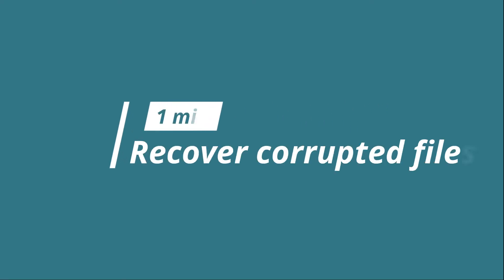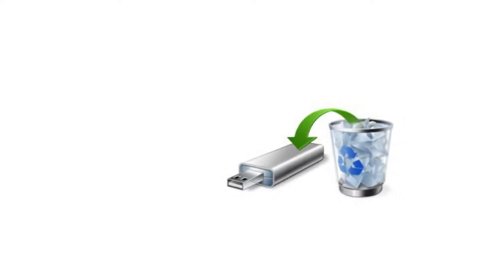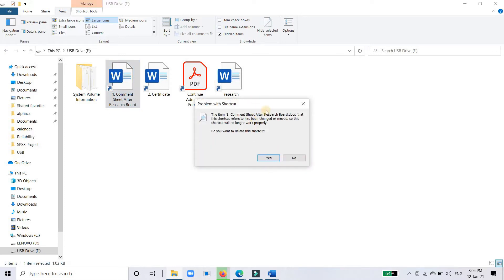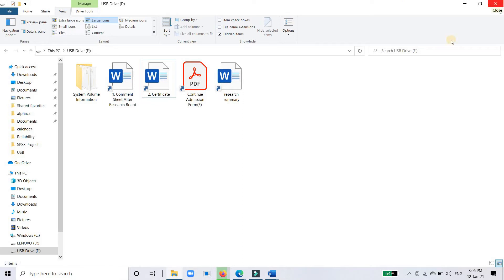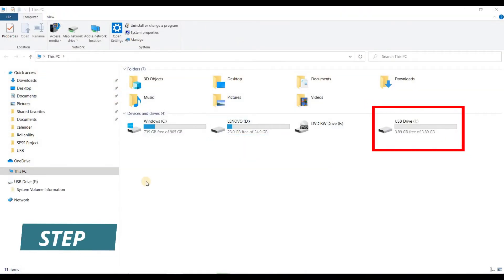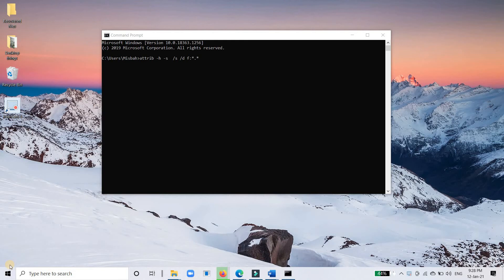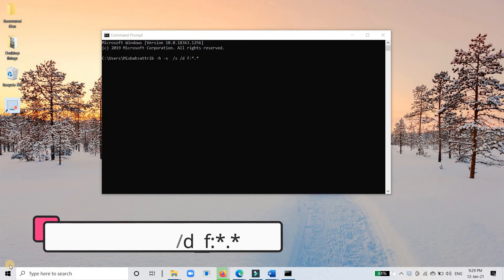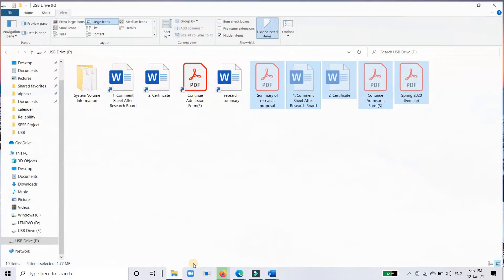Recover Corrupted Files from USB Using CMD in 1 min